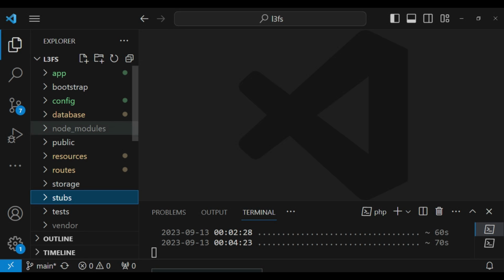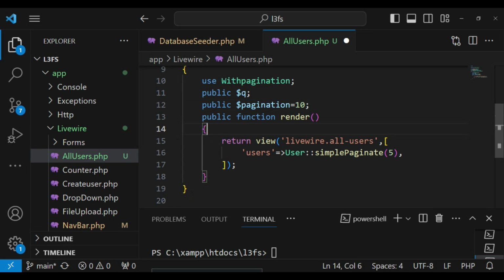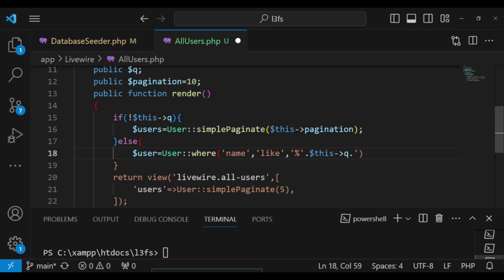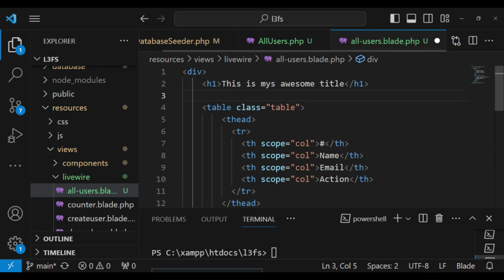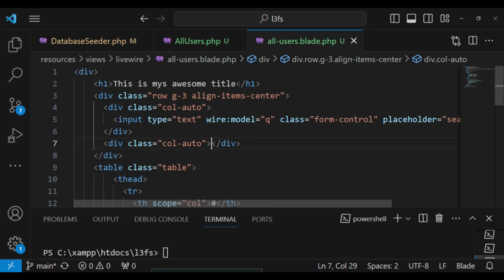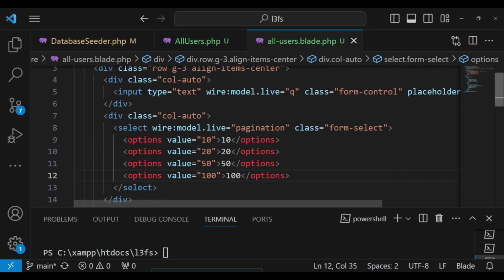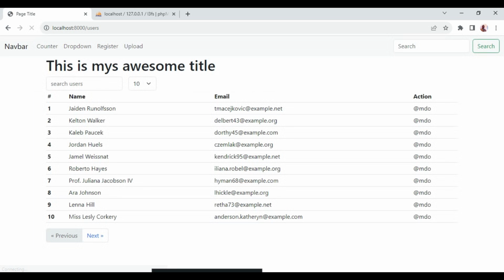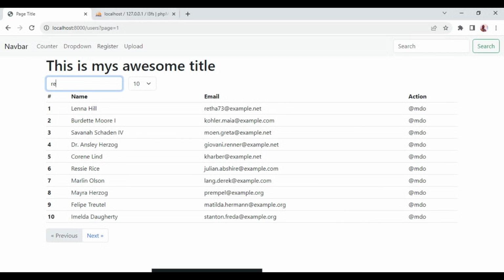Search bar | Laravel Livewire 3 from Scratch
In this episode we will learn creating a search bar that we will use to filter the users in the table we created in the previous tutorial. We will also improve our pagination by making the items varied.